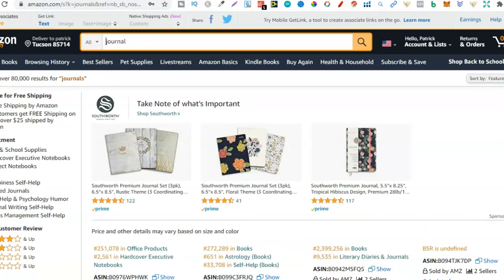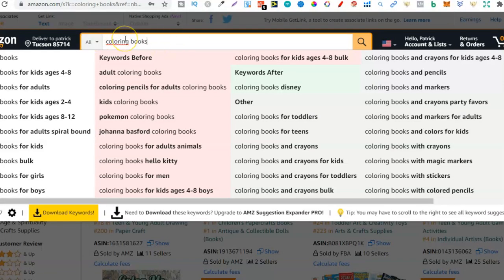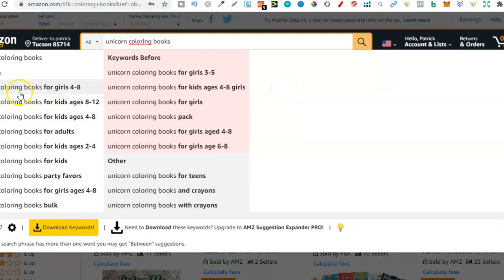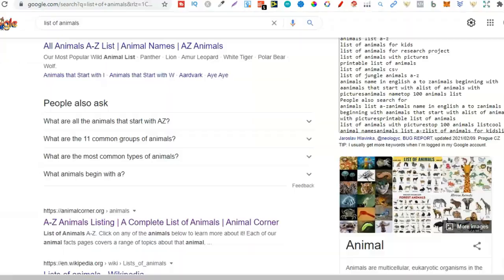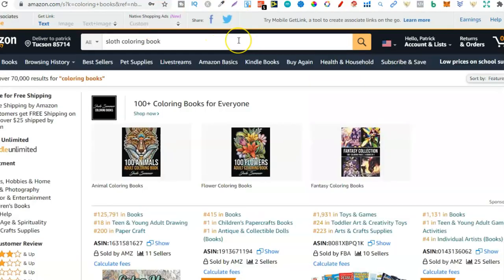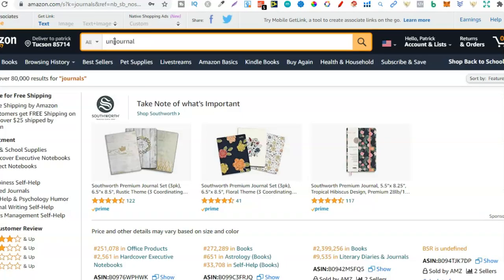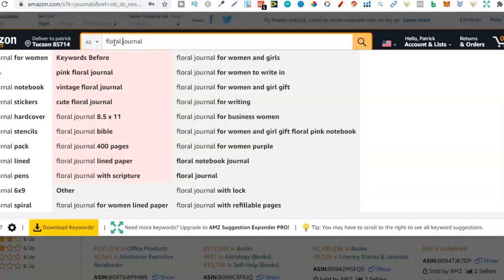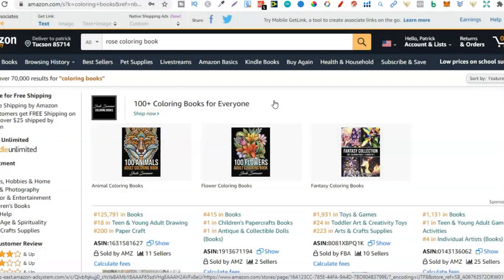This Is Why I Will NEVER Run Out Of Ideas For Low Content Book Publishing!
In this video i share why i will never ever run out of ideas and niches when it comes to publishing low content books.

0:00 Intro
0:32 How I Never Run Out Of Ideas
1:06 Free Tool We Will Be Using
1:43 Understanding Niches For Coloring Books
8:33 Understanding Niches For Journals